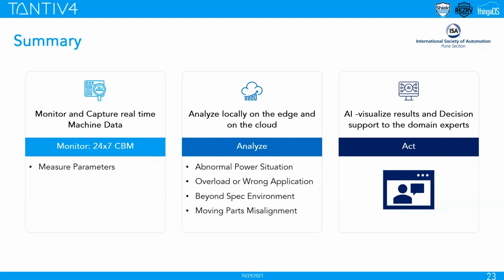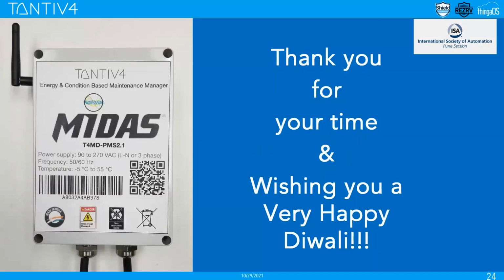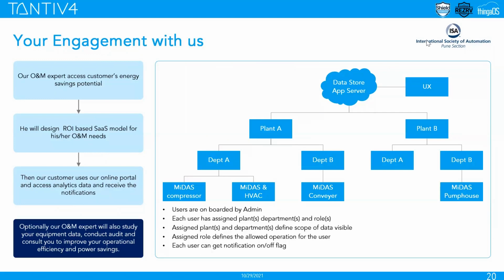Q&A Session ON ANALYTICS IN POWER MEASUREMENT | MiDAS - TANTIV4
Webinar by: International Society of Automation - Pune Section.

Topic: Analytics in Power measurement
Speaker: Vinod Joshi - Director - Technical Marketing - Tantiv4 & Founder Director - Intellect Process Solutions.

Date and Time: Friday 29th October 4:30 PM to 5:30 PM

Agenda:
Welcome and Introduction to ISA by Mr. Gurmeet Anand - Treasurer - ISA Pune Section:  5 minutes
Introduction of the Speaker: H S Pansare, President ISA Pune Section: 2 minutes
Webinar on Analytics in Power Measurement - by Vinod Joshi, 30 minutes.
Question and Answer session: 20 minutes
Vote of Thanks - Anant Dixit, Program Chair, ISA Pune Section. 3 minutes.

Key Topics to be discussed in the webinar:
- Current industry pain points in Power measurement and billing
    - Operational Efficiency in Preventive maintenance such as untimely breakdown, machine life degradation
    - Operation cost of Power due to billing penalties in Power Factor, Maximum Demand.
    - High initial cost of Power monitoring devices
- Solutions to these pain points using Power Analytics & artificial intelligence.
- Introduction to MIDAS, a Power analysis tool. its Hardware and Software Features.